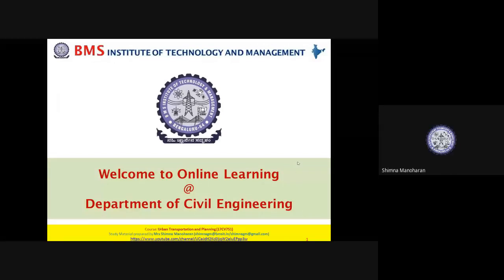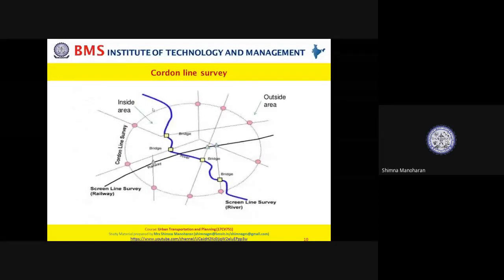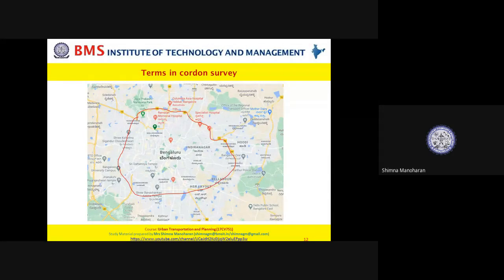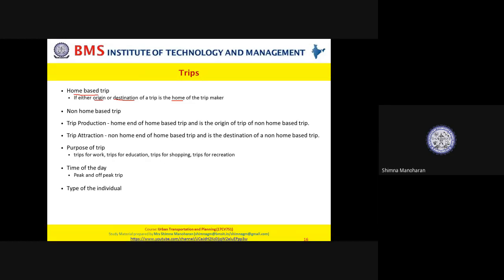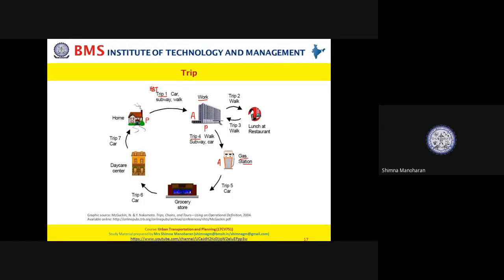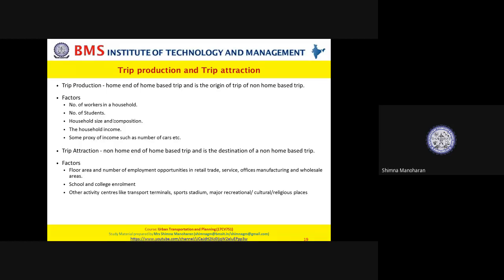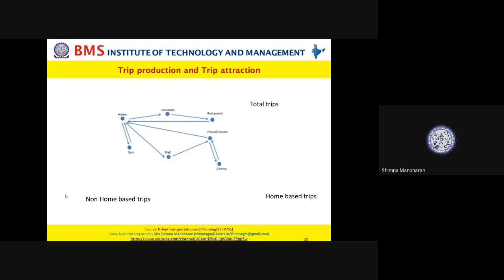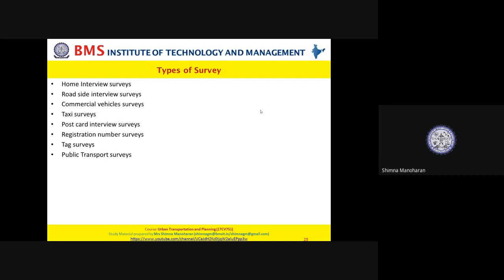BMSIT CIVIL Lecture Mrs.Shimna Manoharan UTPData collection and Inventories- Module 2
Lecture: Recap Data collection and Inventories- Module 2

Course: UTP
Course Coordinator: Mrs.Shimna Manoharan, Department of Civil Engineering, BMS Institute of Technology and Management